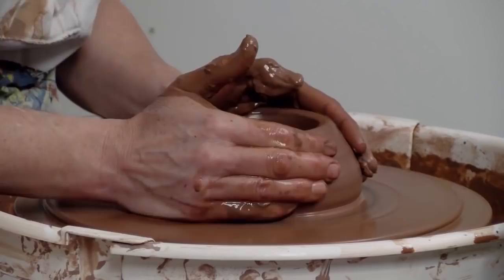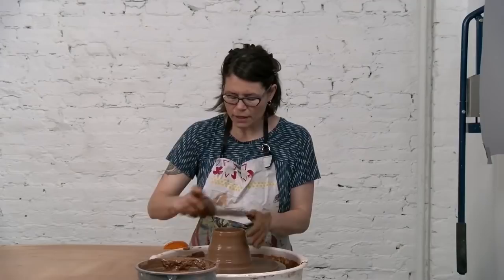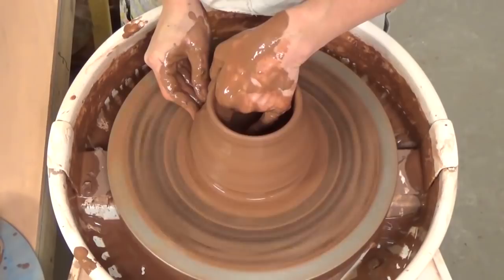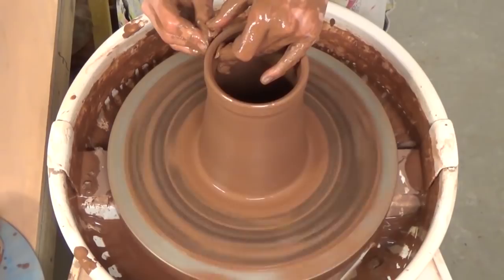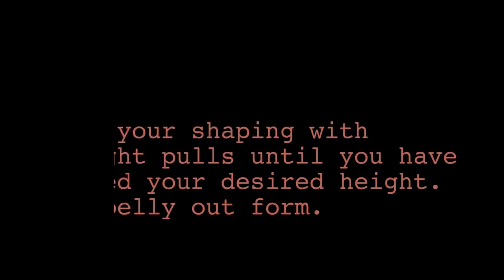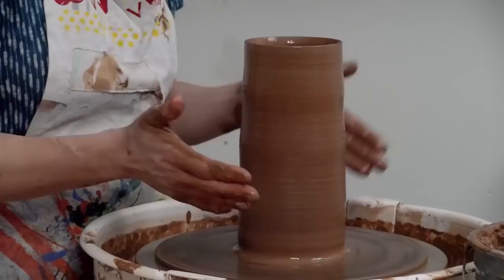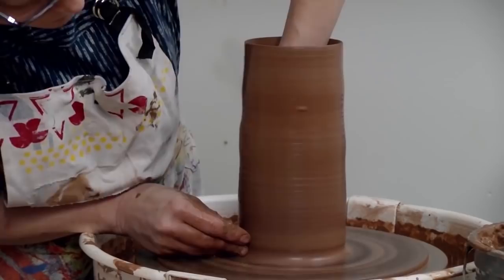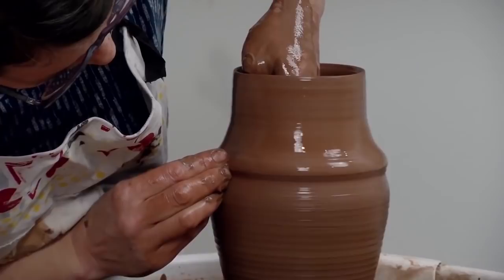3 Expert Tips for Throwing Large | MARTINA LANTIN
This clip was excerpted from Extreme Alterations, Deconstructing and Decorating the Thrown Form with Martina Lantin. This video is available in the Ceramic Arts Network Shop